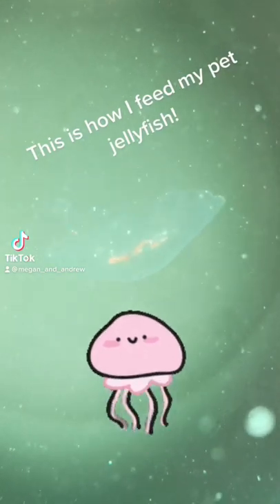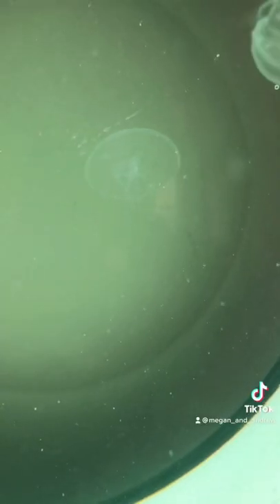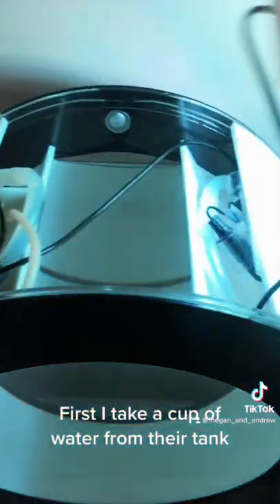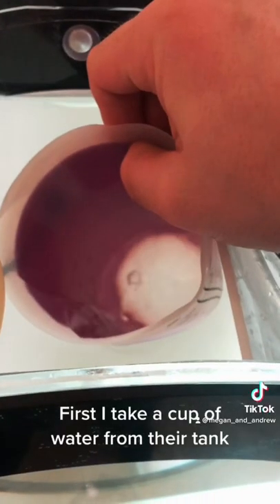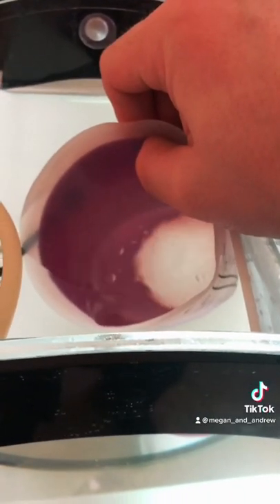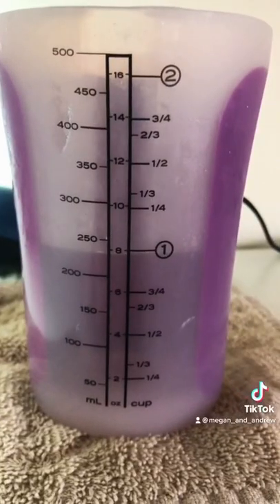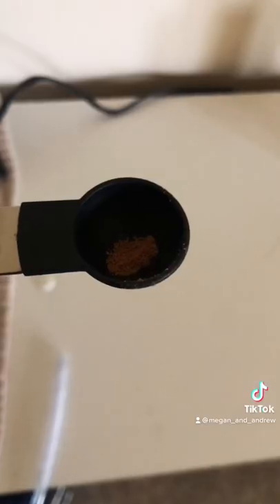Feeding My Pet Jellyfish!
Ever wonder how to feed pet jellies?